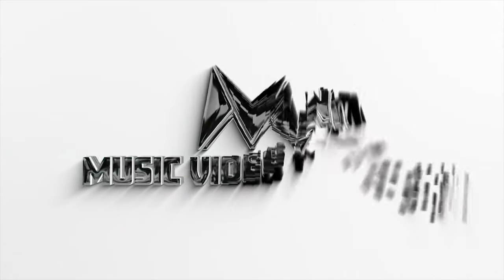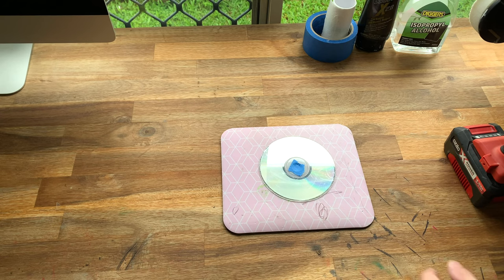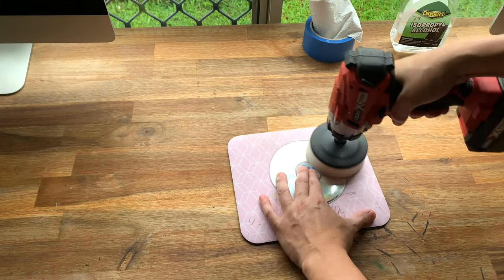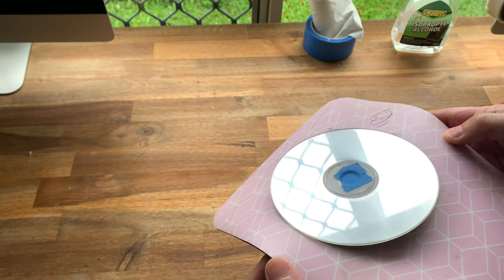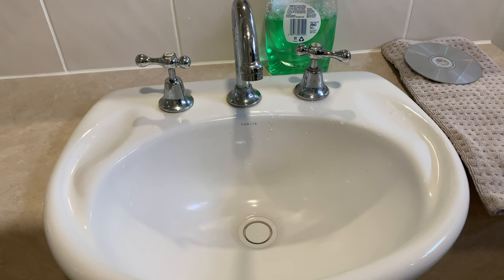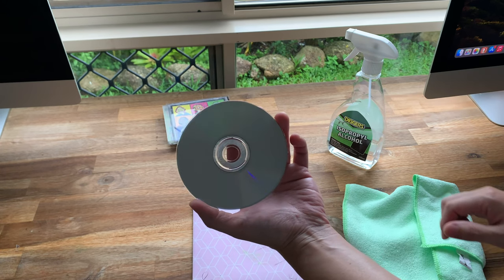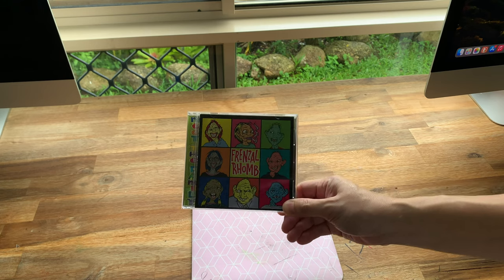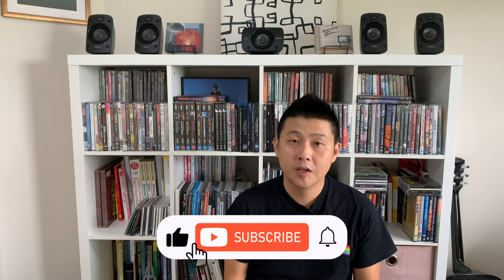How To Fix Scratched CDs for Re$ale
In this video, we will show you how to fix scratched CDs, DVDs, and game discs so you can maximize your resale profits. Learn an easy and affordable way to clean and polish optical discs for e-commerce purposes. Don't let scratches ruin your chances of making a profit - watch now and improve the condition of your items for online selling.